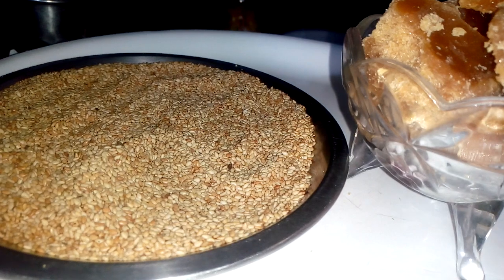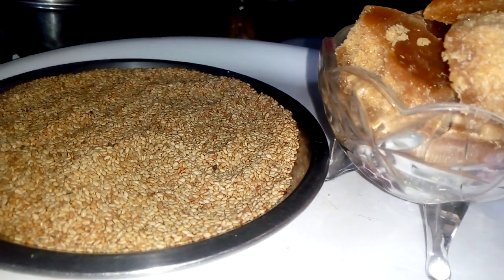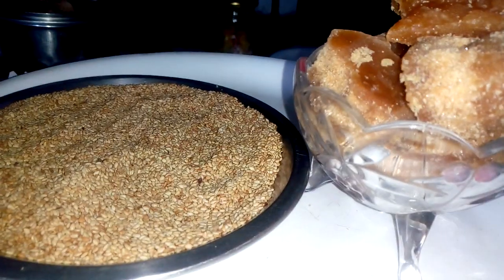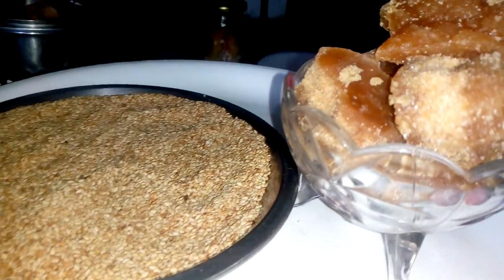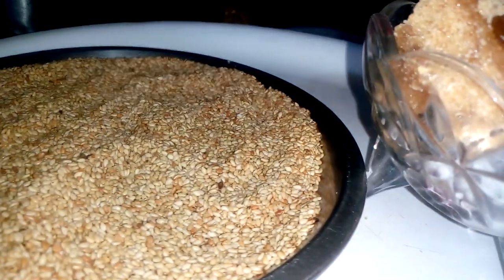nuvulu and belamu 💃full iron 🏃🏋️⛹️